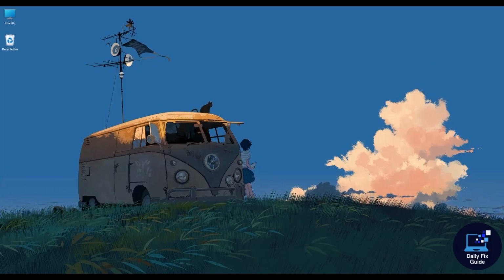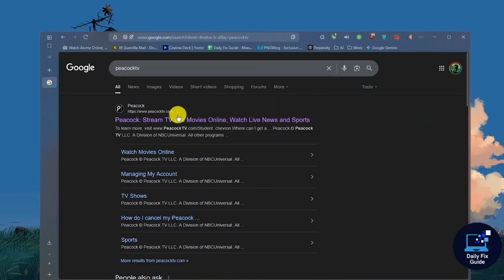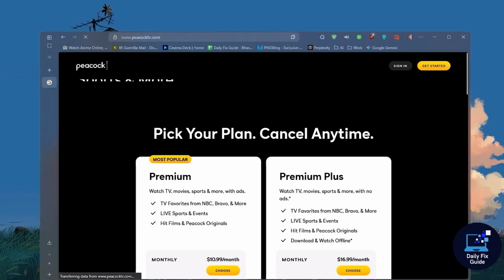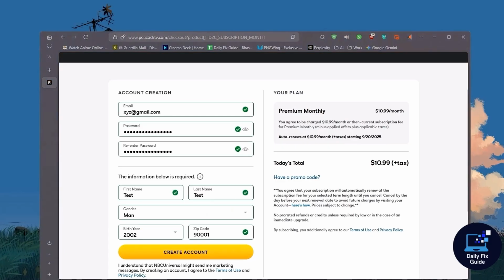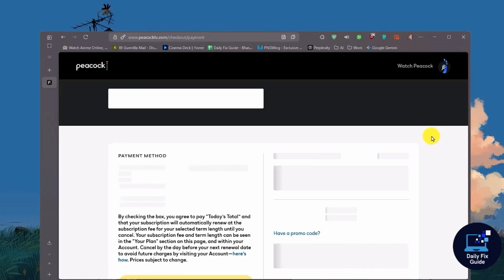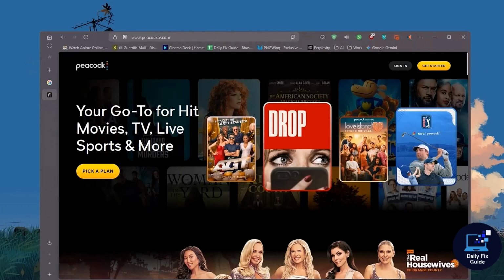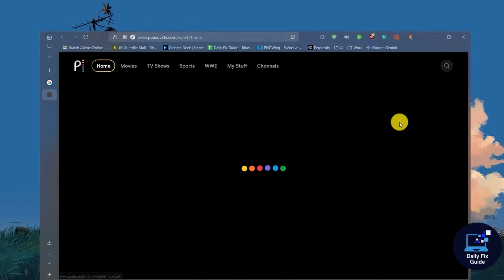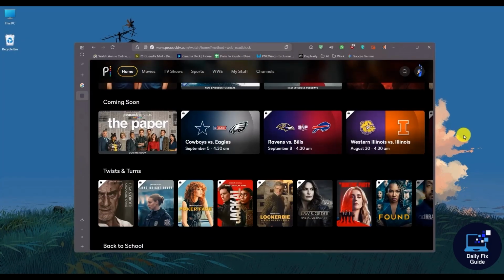Log In Peacock TV | How to Sign Up Account on Peacock TV ! Easy Guide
Learn How To Log In To Peacock TV And Sign Up For A New Account Easily. This Step-By-Step Guide Shows You How To Access Peacock TV, Create Your Account, And Start Streaming Your Favorite Movies, Shows, And Live Channels Without Any Hassle. Perfect For Beginners, Follow These Simple Steps To Get Started On Peacock TV Today.